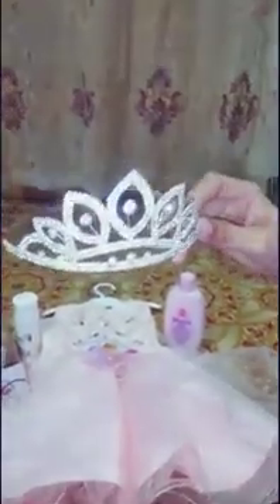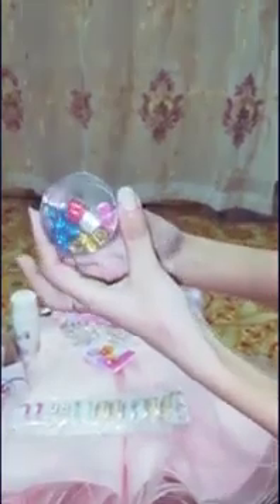Biya's 1st eid shoping